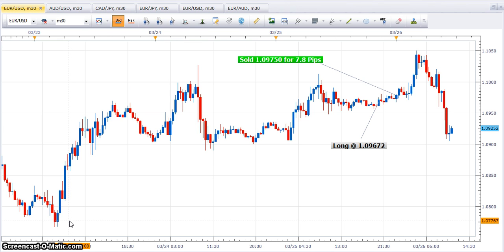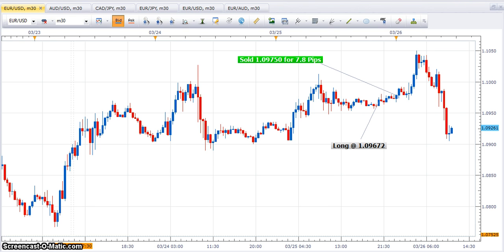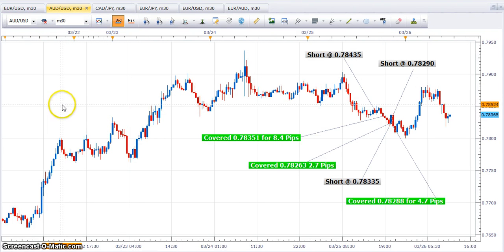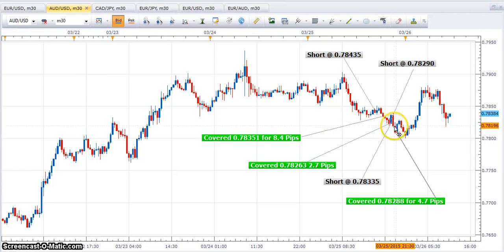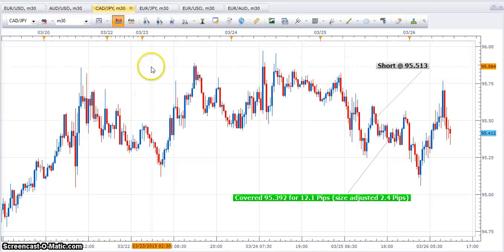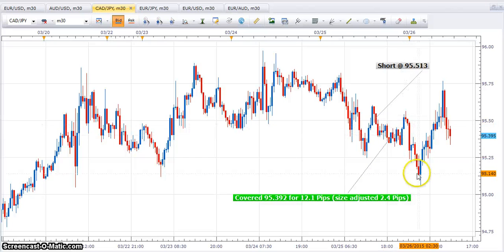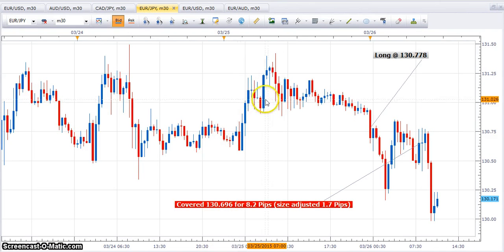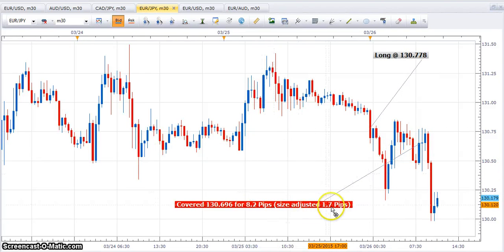ForexTradesMar262015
Our Forex Trades for 03/26/2015